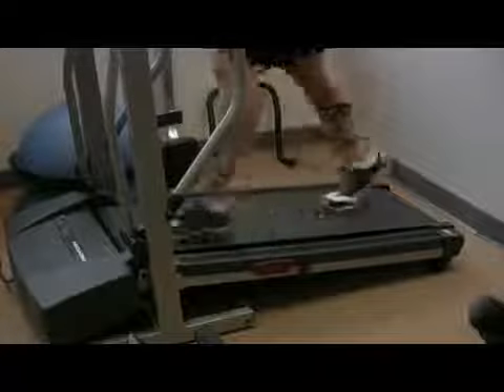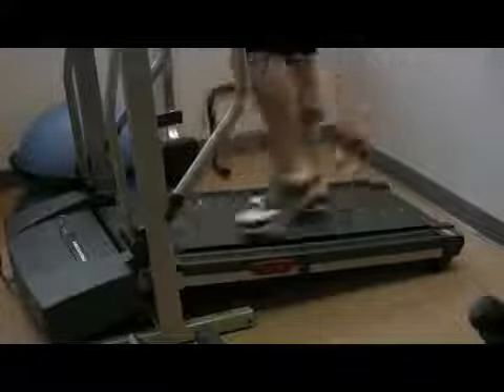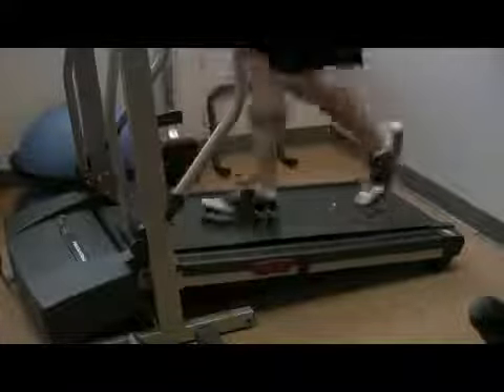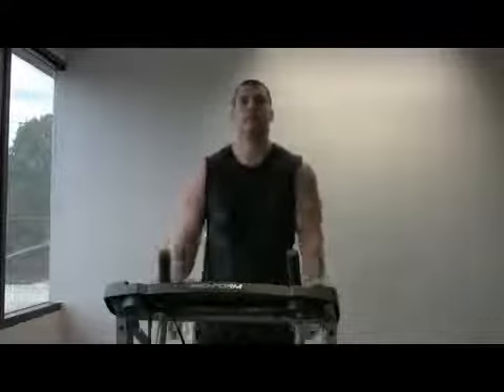How to Go From Couch Potato to Runner in 9 Short Weeks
How to Go From Couch Potato to Runner in 9 Short Weeks. Part of the series: Exercising Tips. Go from couch potato to runner in a few short weeks by running in various intervals and by using different training methods to increase the heart rate. Get in shape and healthy through running by following tips from a personal trainer in this free video on exercising.